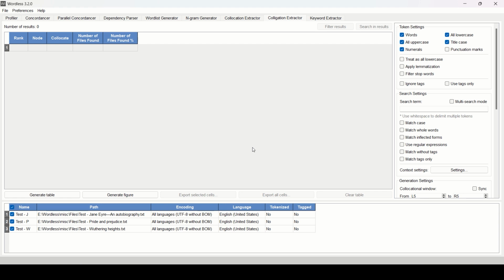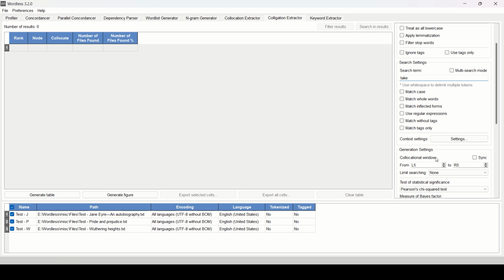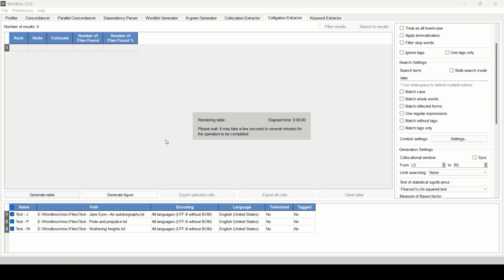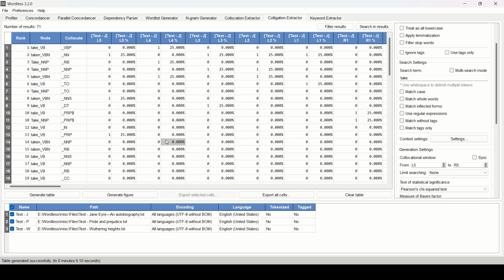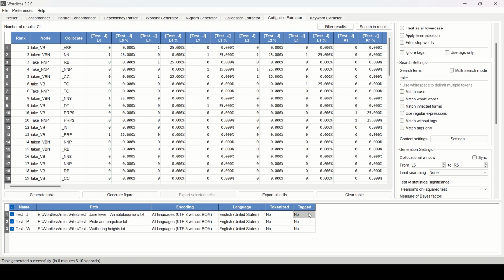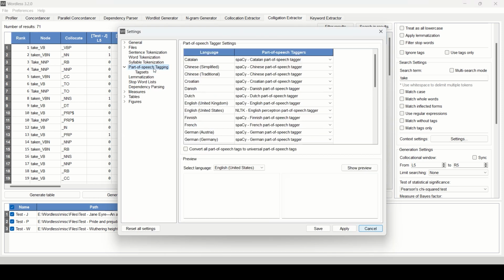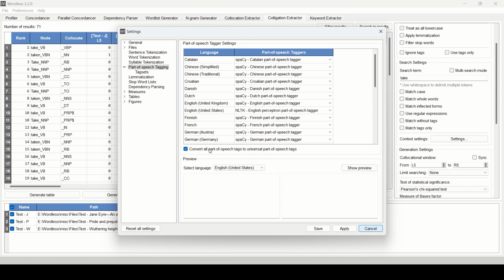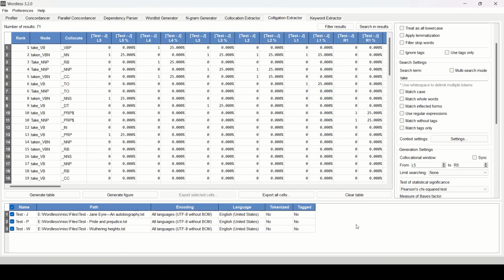Official Tutorial Videos for Wordless 3.2.0 - 12. Colligation Extractor